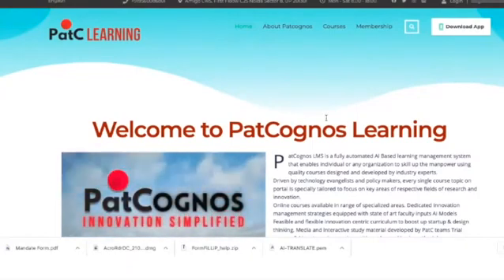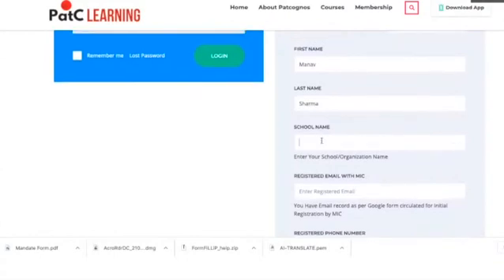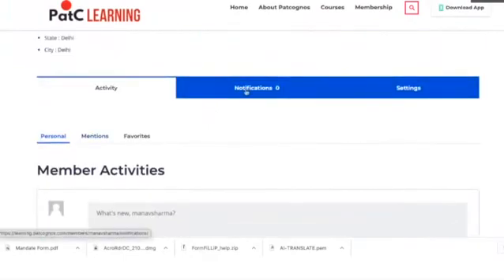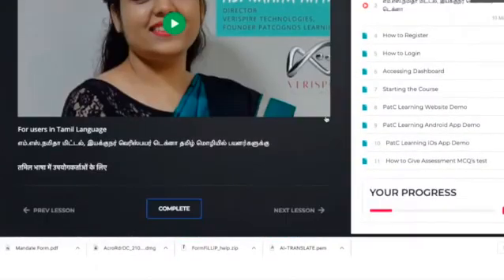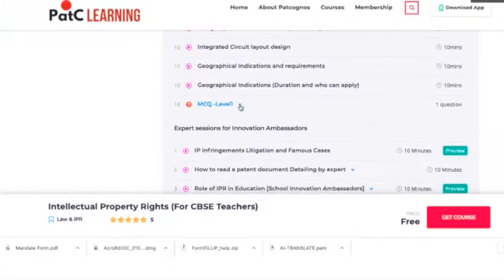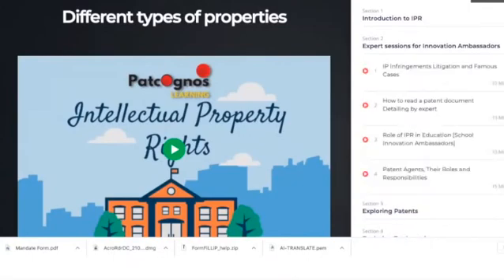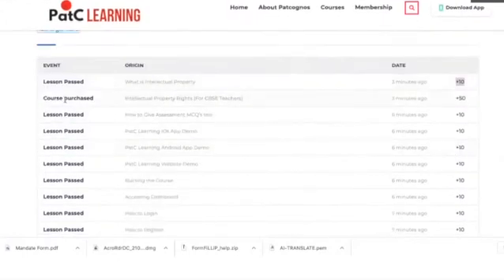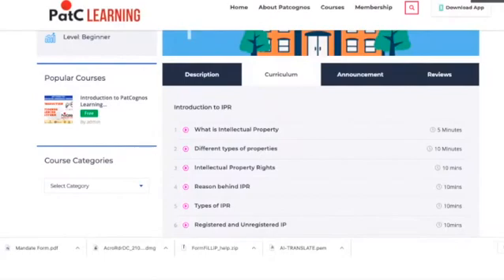A complete guide manual for CBSE teachers to Operate Patcgonos learning console.